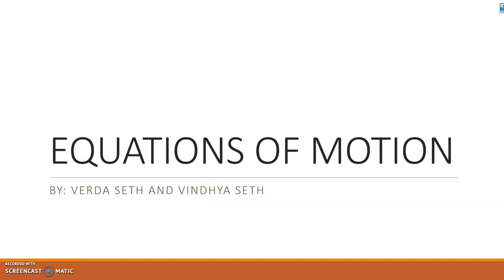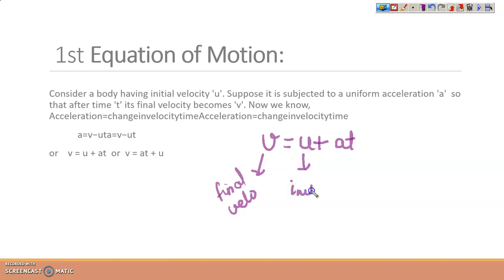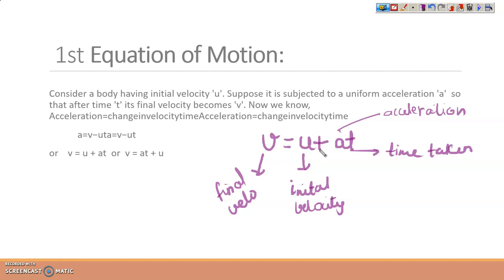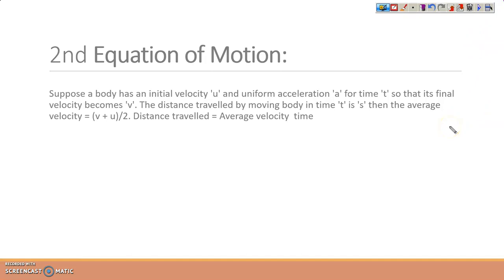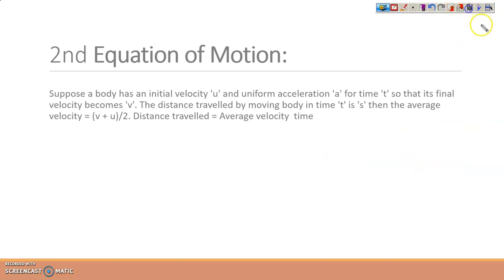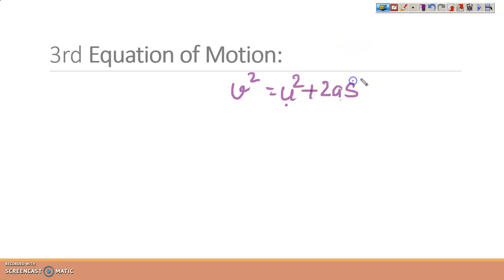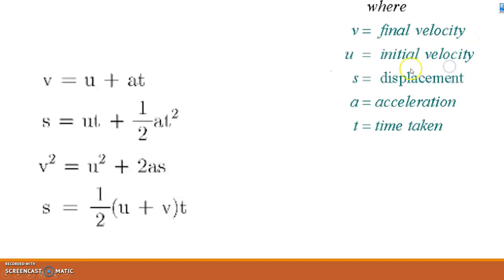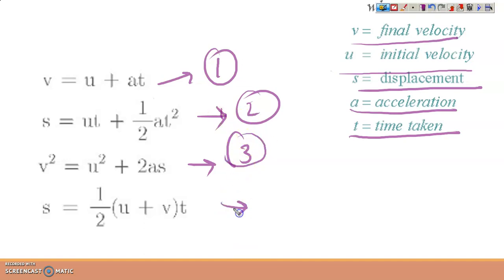Physics: Motion (Equations of Motion)